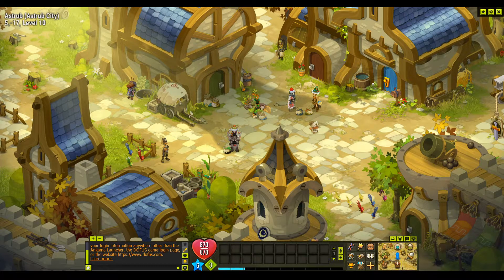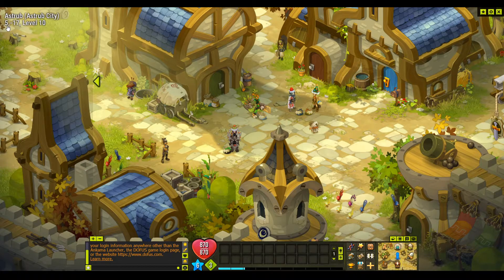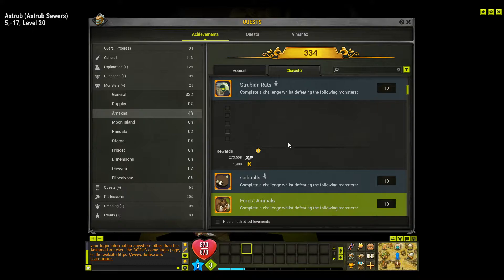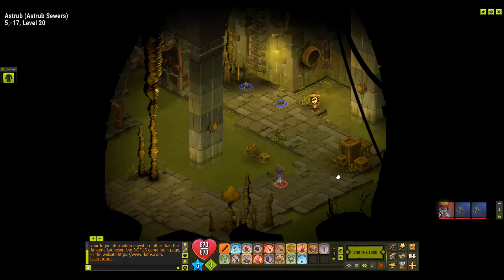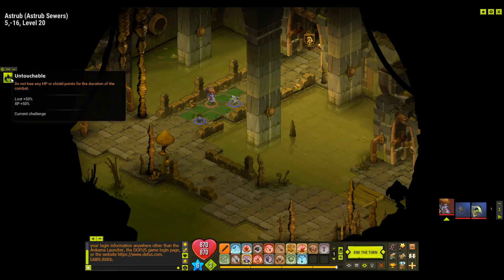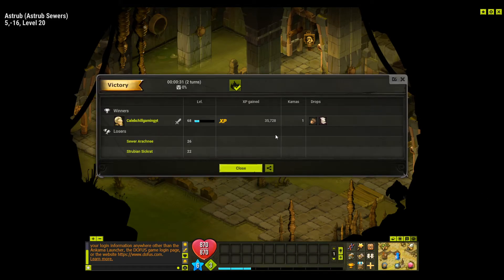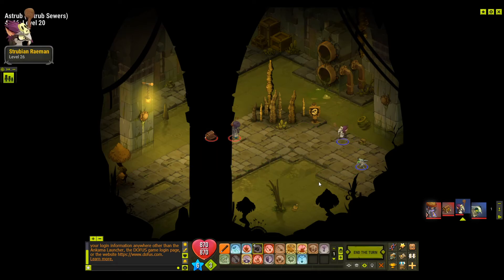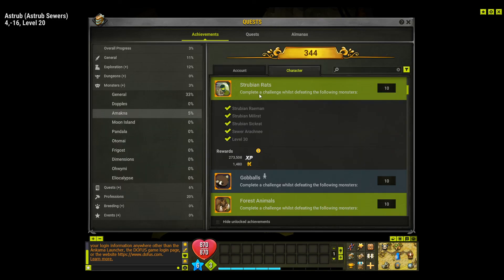Dofus - Strubian Rats Achievement Easy [ENGLISH]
Today I was only on for less than half an hour and I had to think of something easy to do that would progress me further in the game. I came across a series of easy (in my opinion) quests for us to complete and get those elusive achievement points. This one is called "Strubian Rats" and can be completed in Astrub without pay to play features. So take a look at this easy one and get it done!